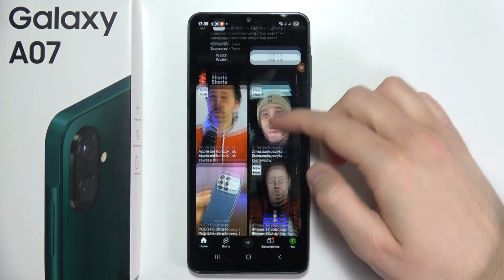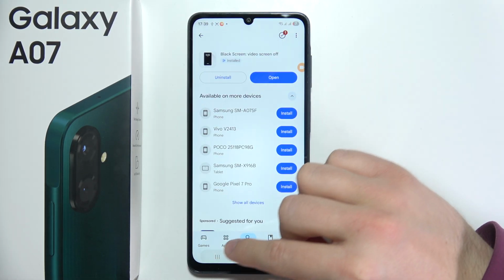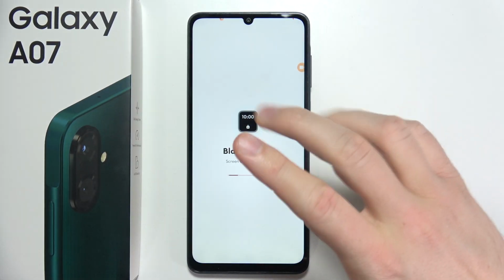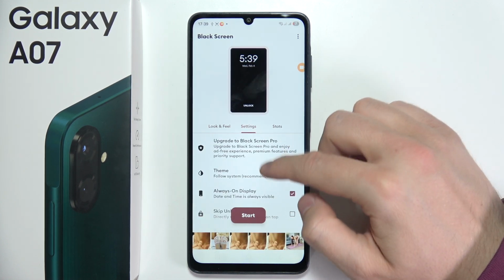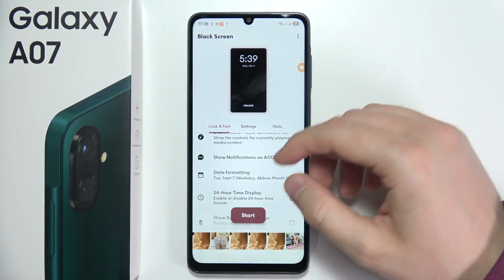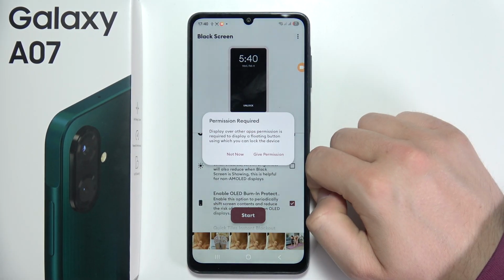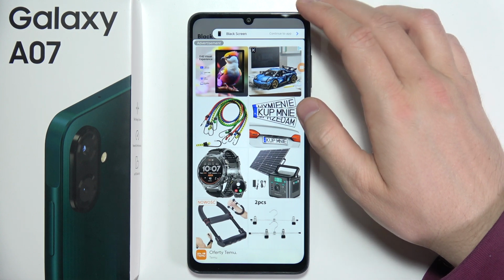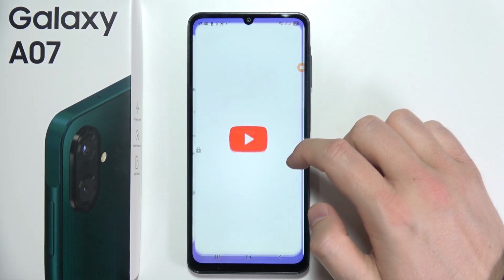Samsung A07: How to Play YouTube Video in Background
Want to listen to YouTube videos while using other apps on your Samsung Galaxy A07? I’m gonna show you how to play YouTube videos in the background on the Samsung A07 so you can keep music, podcasts, or tutorials running without keeping the app open. Let’s dive in and set it up in just a few taps.